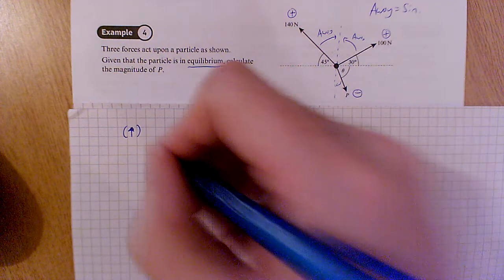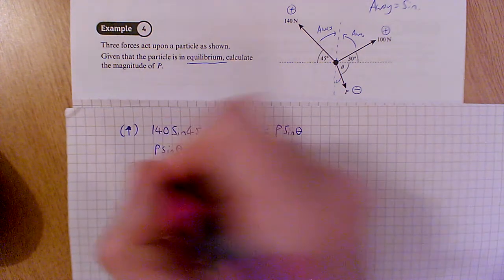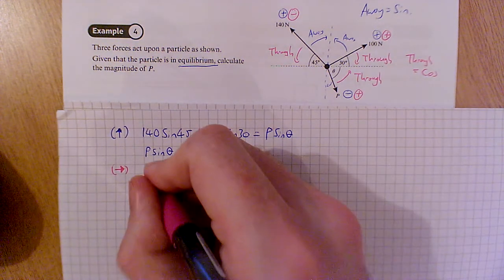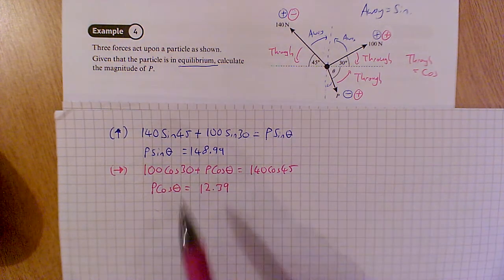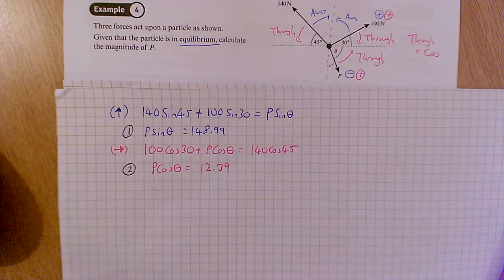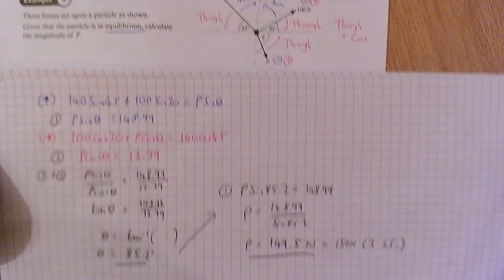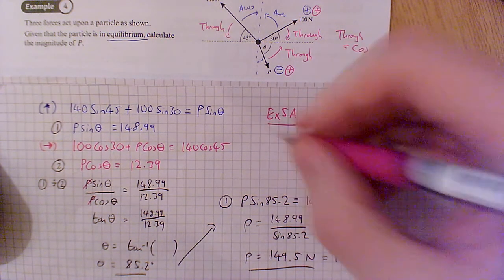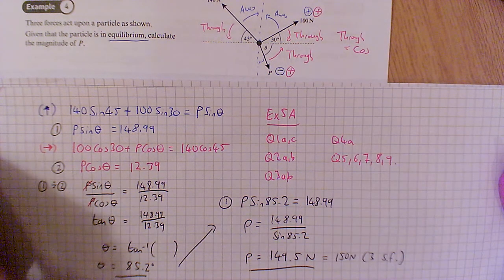Year 2 - Lesson M5.1 - Example 4